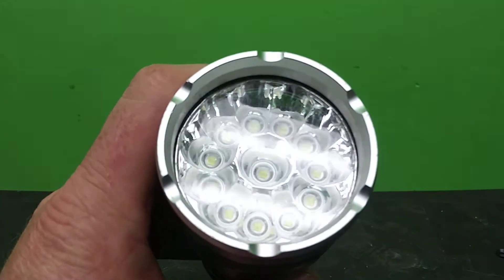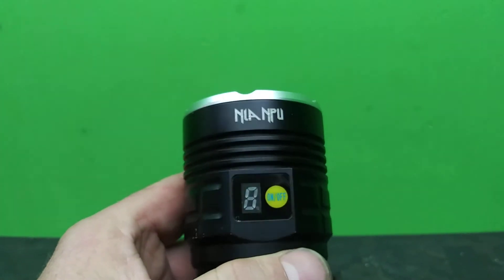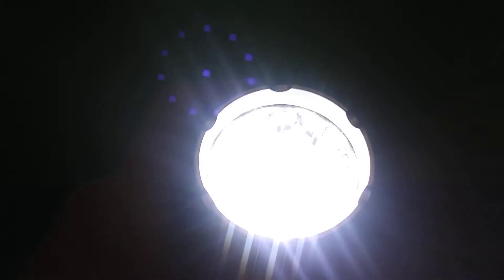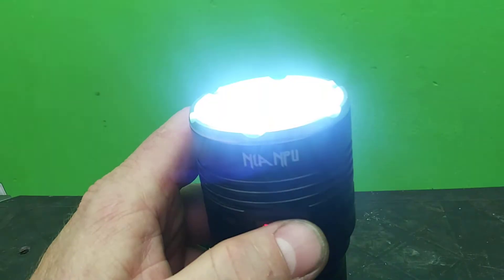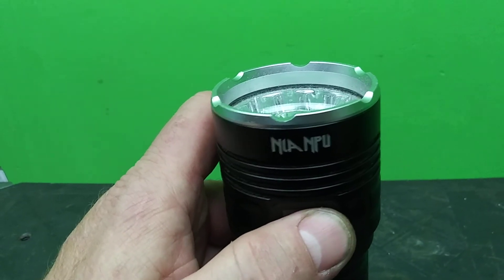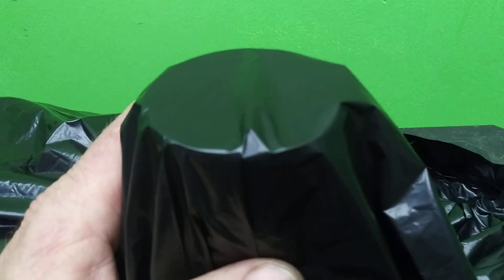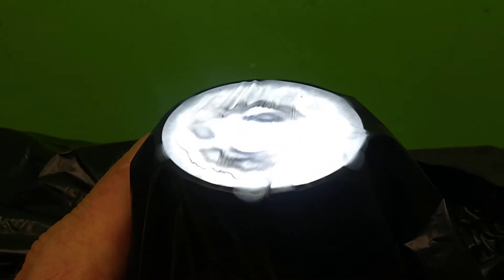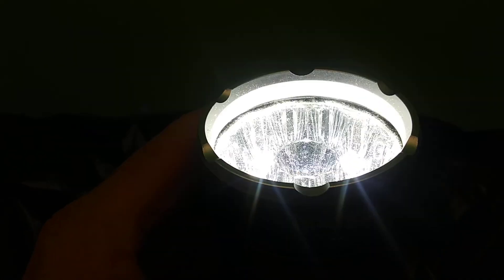10,000 Lumen LED Flashlight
This is how bright and how hot this can get.